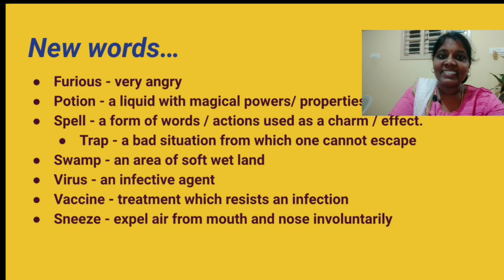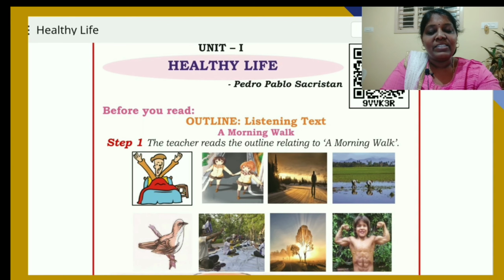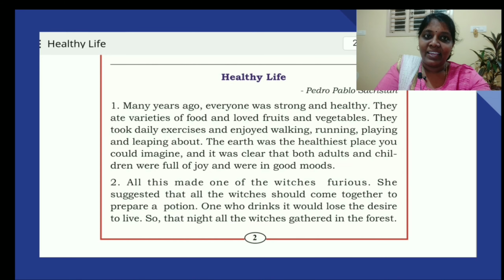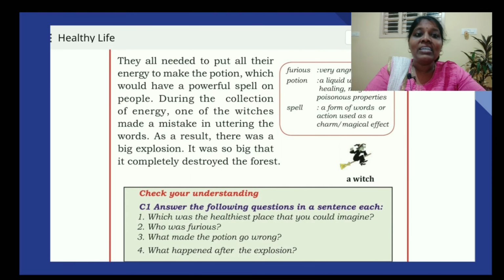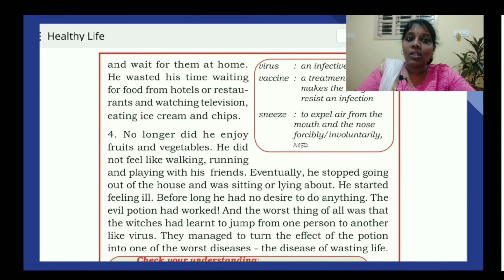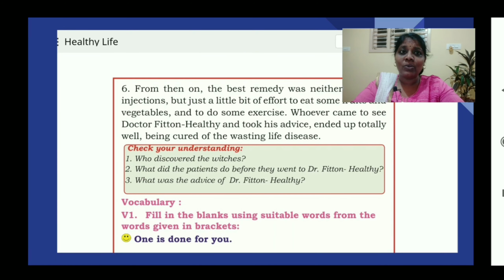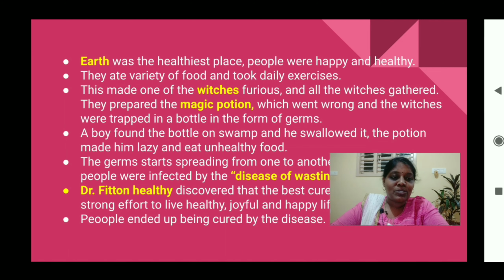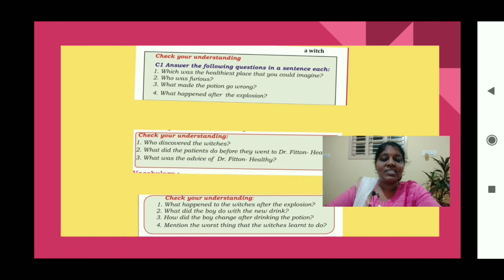Healthy Life - 7th English || Part 1 || karnataka State Board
This lesson is texual & comprehension based , part 2 will be on grammer & LSRW activities.
Keep watching - Suma Reddy

👉for questions & answers.